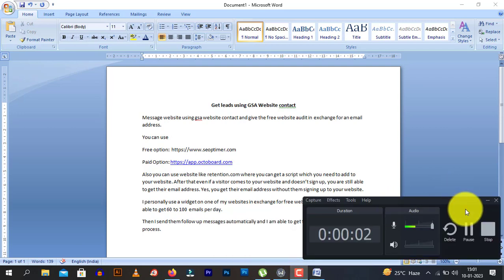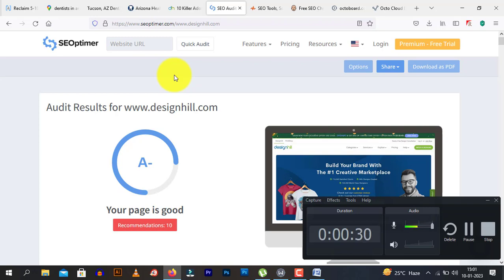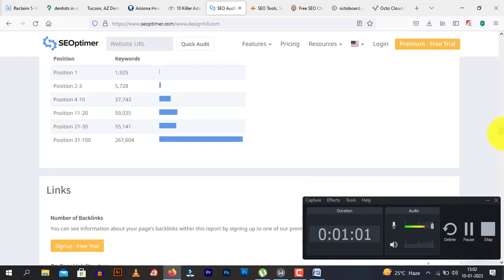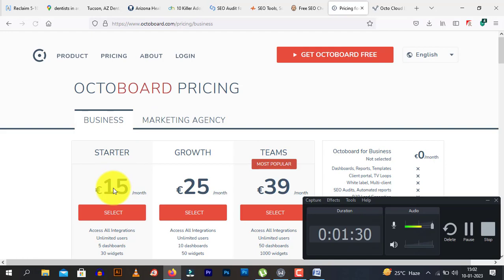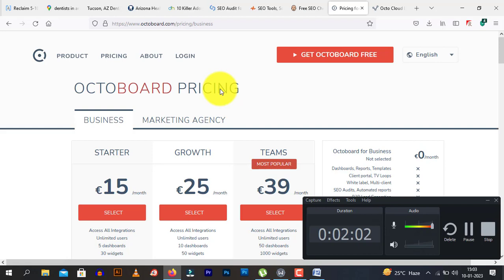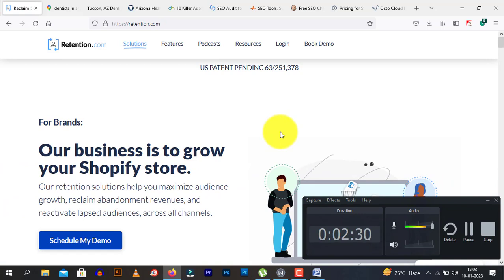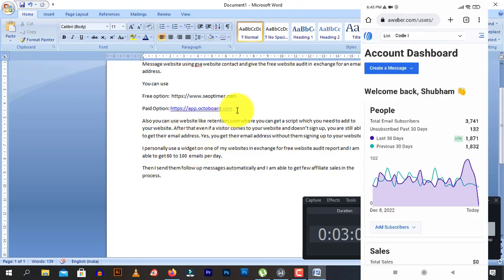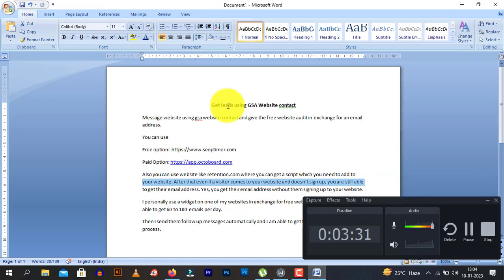How To Get Leads Using GSA Website Contact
Get leads using GSA Website contact
Also you can use website like retention.com where you can get a script which you need to add to your website.
I personally use a widget on one of my websites in exchange for free website audit report and I am able to get 60 to 100 emails per day.